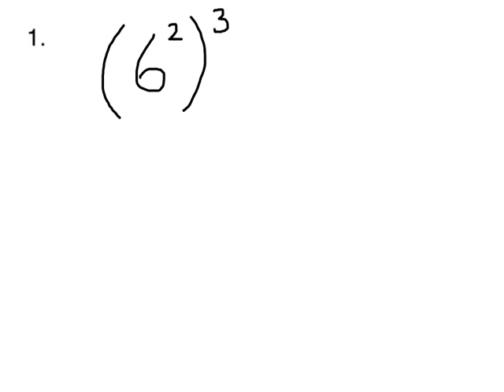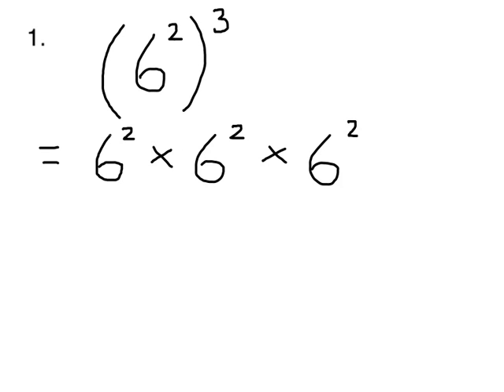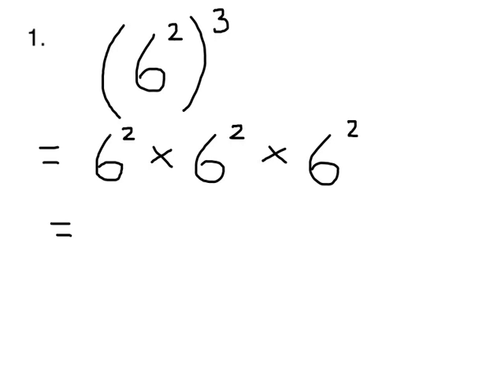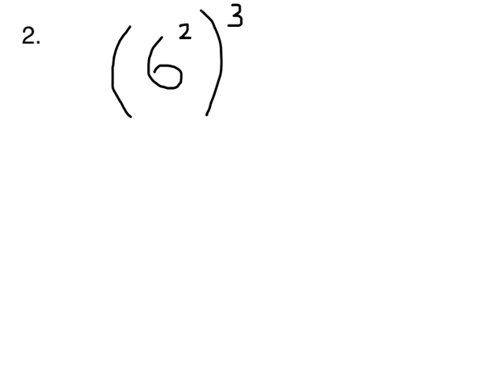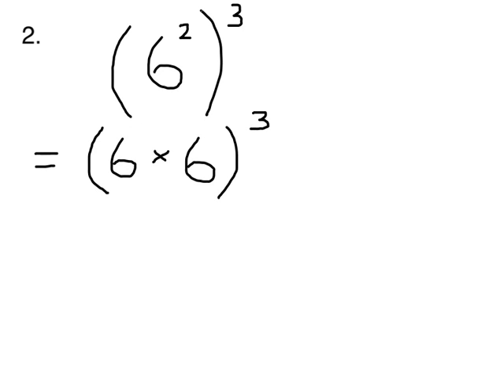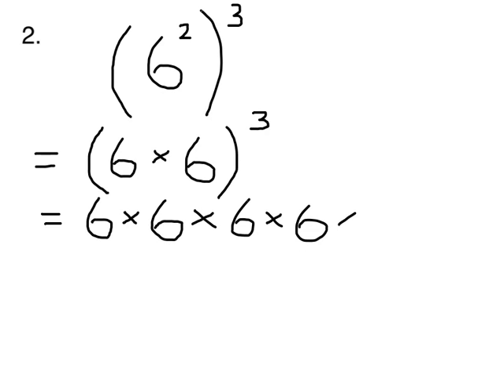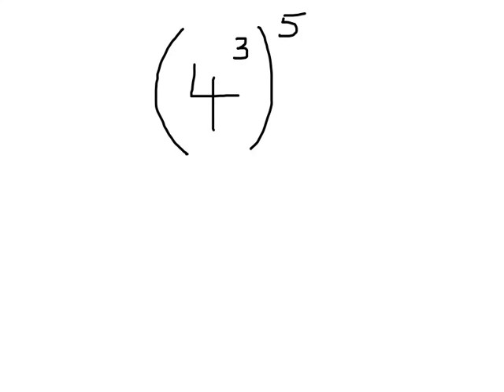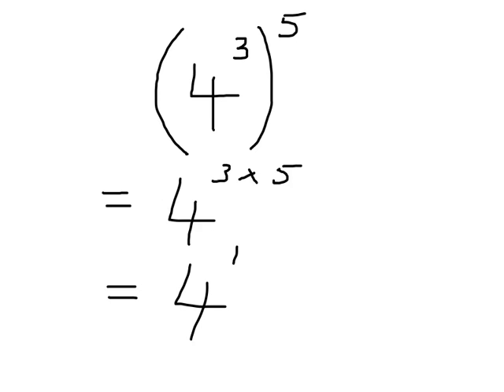Raising a number in index form to a power